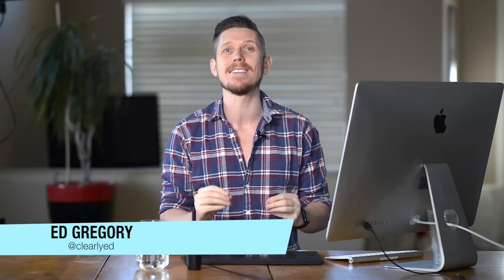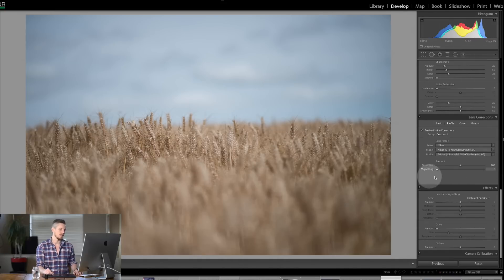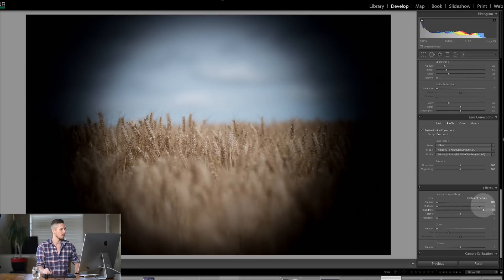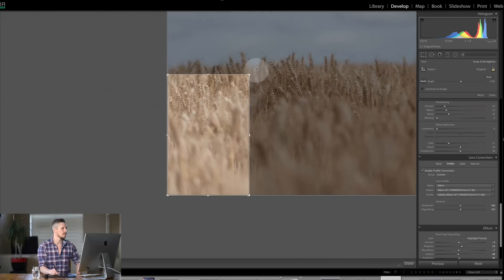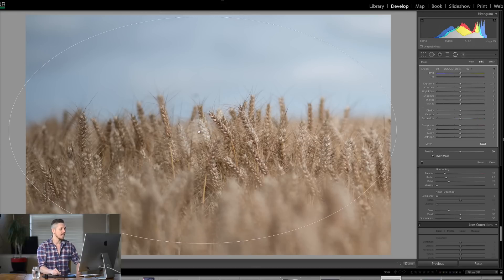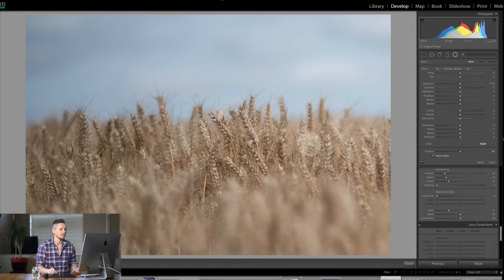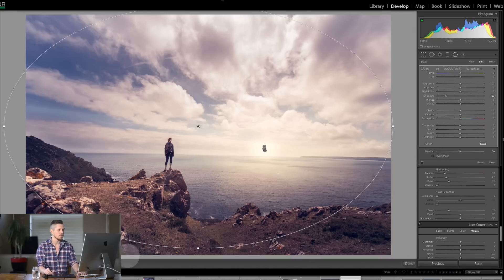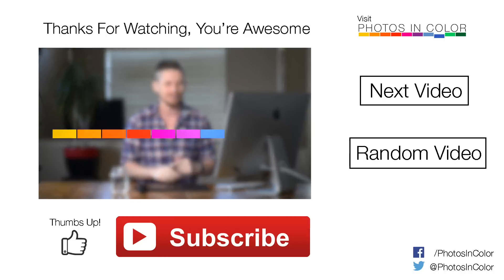Vignettes Explained in detail - Lightroom 6 / CC Tutorial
Lightroom 6 and lightroom CC 2015 gives you some powerful tools to both add and remove vignettes. This lightroom tutorial for beginners will show you haw to use lens vignettes, post craop vignetting and vignettes using the radial filter. Learning lightroom 6 is really important to your photography and this learn lightroom lesson will allow you to make amazing photo edits.

In this Video you will learn:

- Vignette Lightroom 6 settings
- Post crop vignetting  in Lightroom CC
- Radial filter in Lightroom 2015
- Retouching in Lightroom 6

FULL EDITS

Lightroom editing
Lightroom Effects